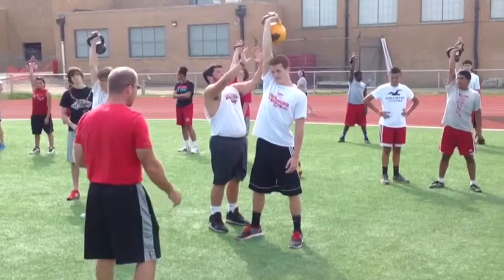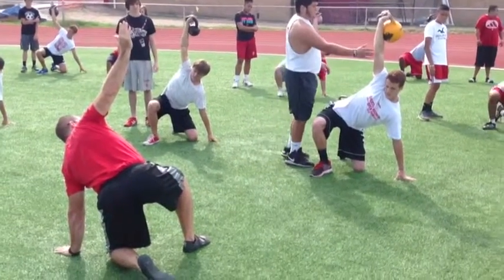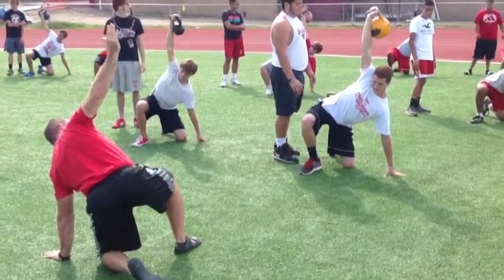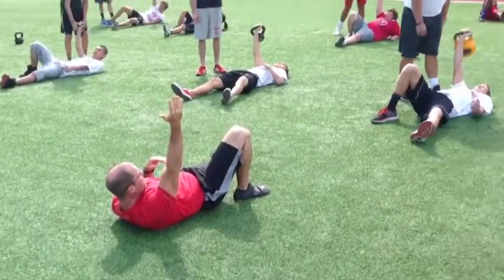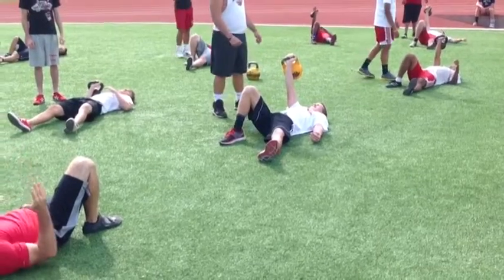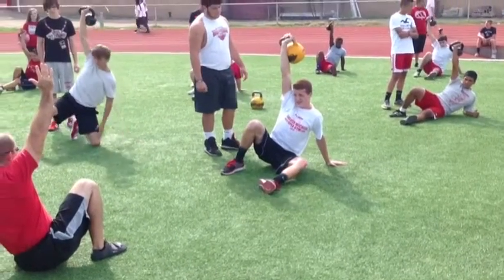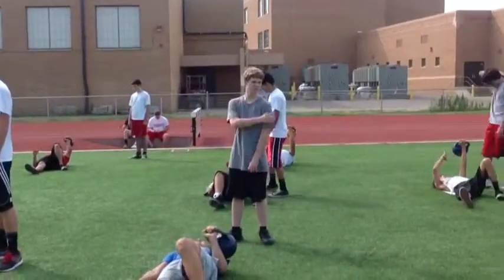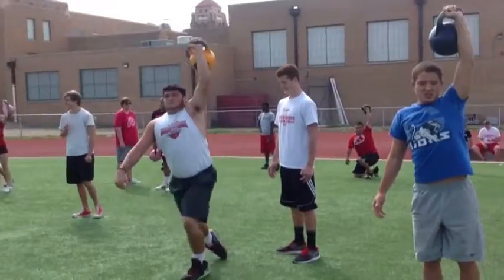Coach Belden's Turkish Get Up Instruction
Coach Belden instructs Turkish Get Ups to his Wichita High School North students